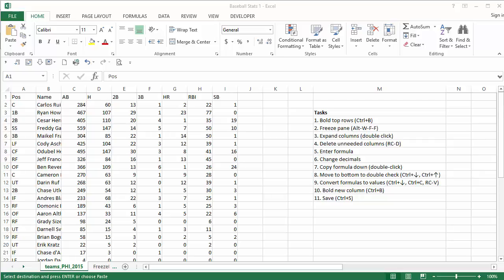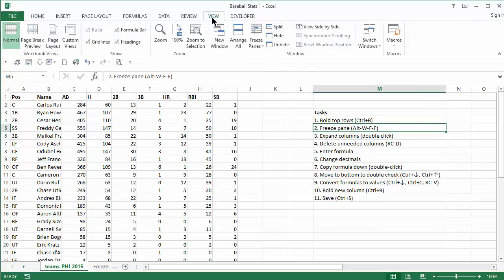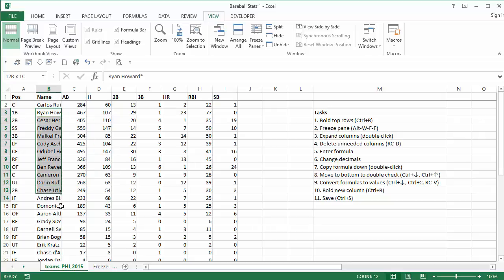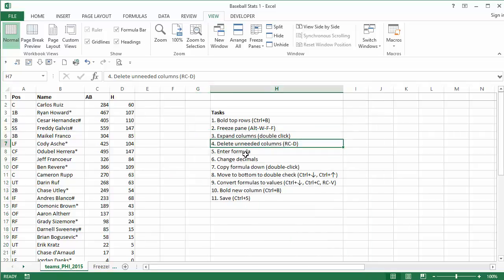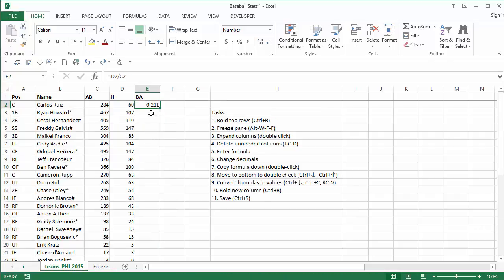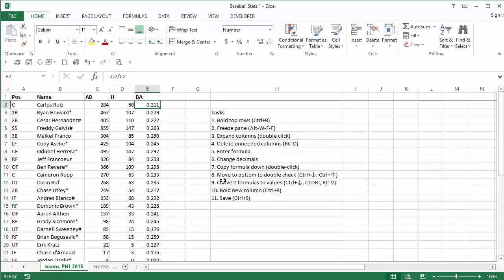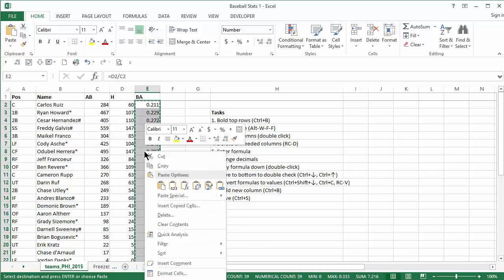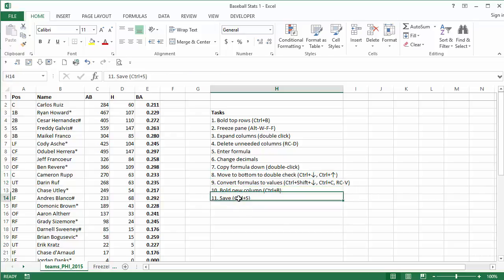Basic Excel Data Cleanup With Shortcuts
11 steps to clean up a simple data file using shortcuts.